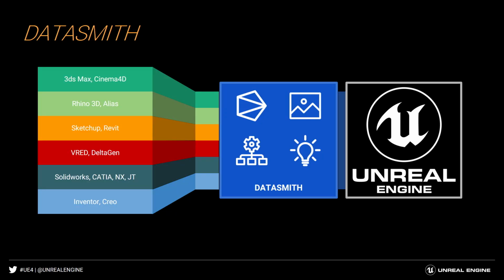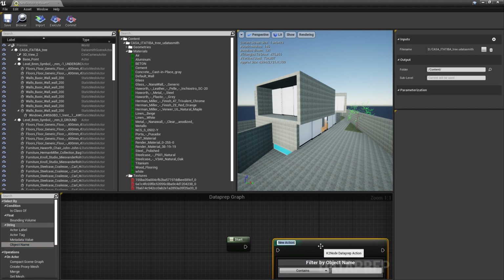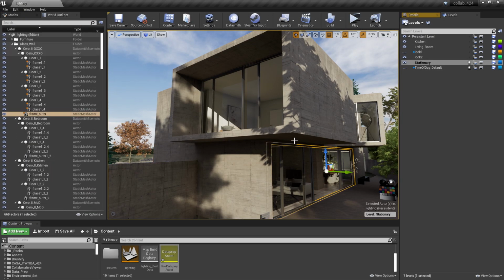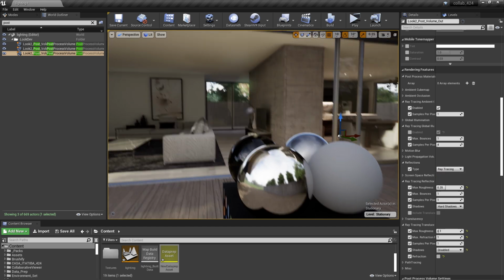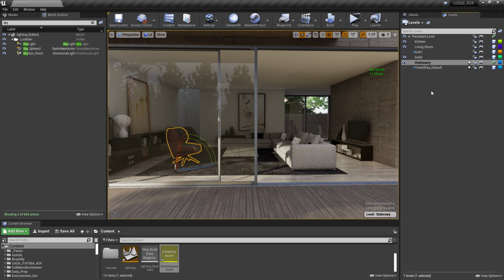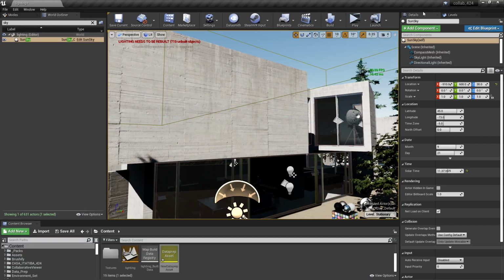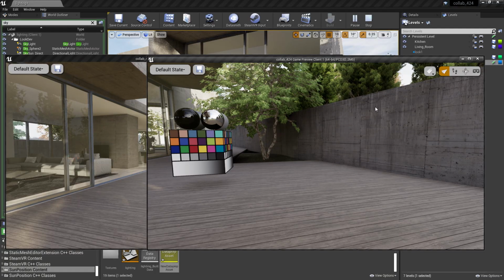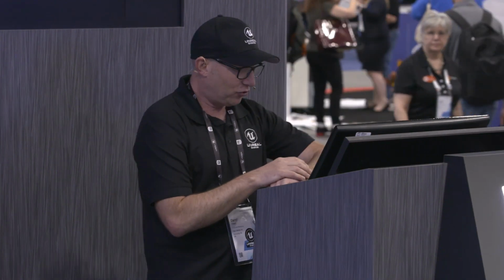Interactive Architectural Visualization in Unreal Engine | Autodesk University 2019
Real-time technology has brought architectural visualization to entirely new levels, previously unimagined. Unreal Engine provides a robust toolset to create beautiful and compelling interactive visualization experiences with architectural data. This session explores the unlimited capabilities of Unreal Engine and Interactive Architectural Visualization.